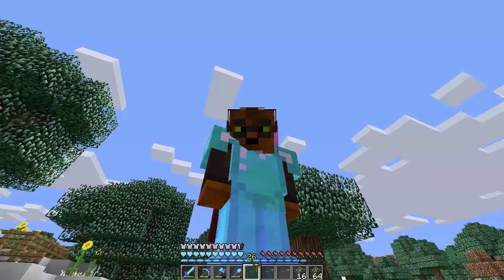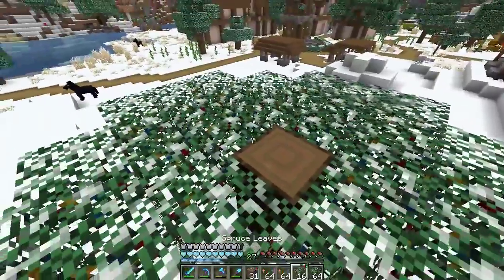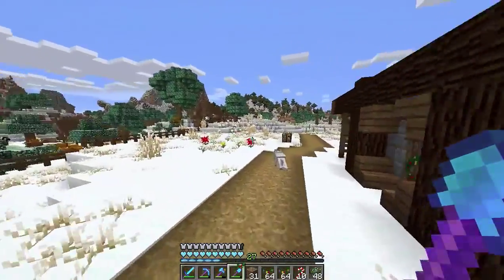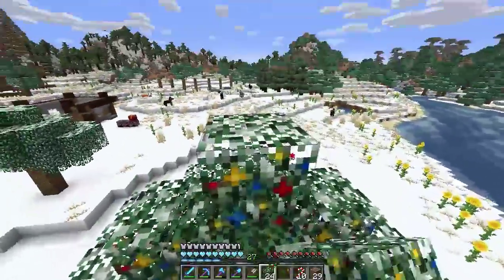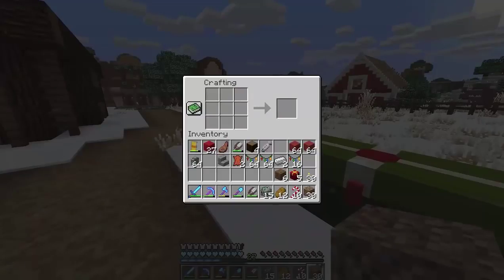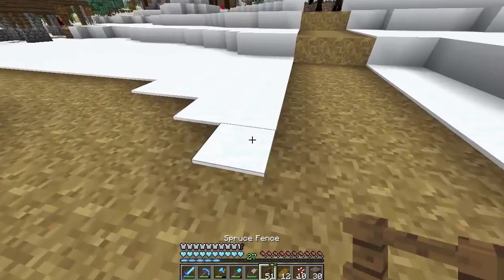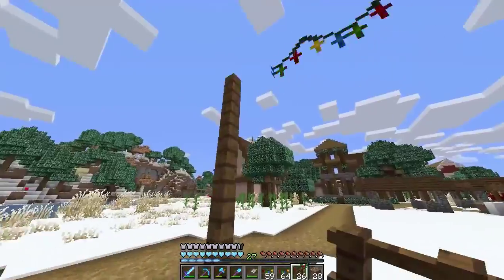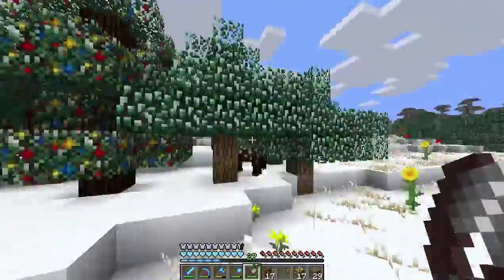CHRISTMAS TREE Minecraft Survival Let's Play Episode 27 riONsbFOOrE